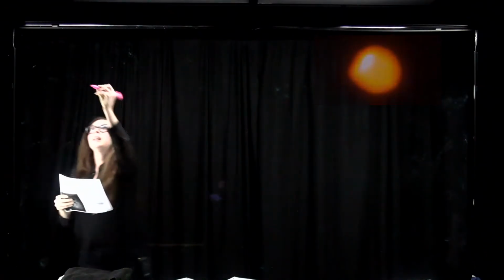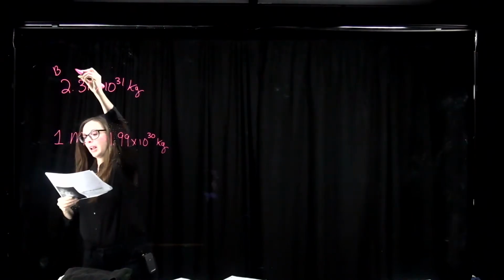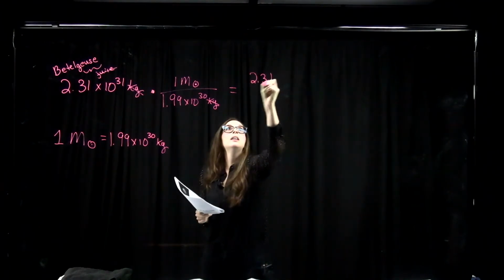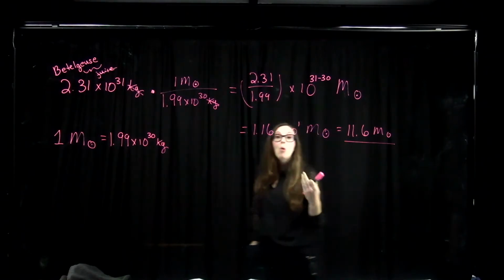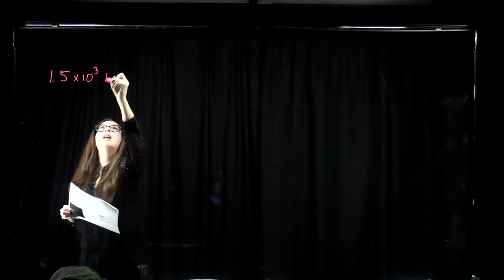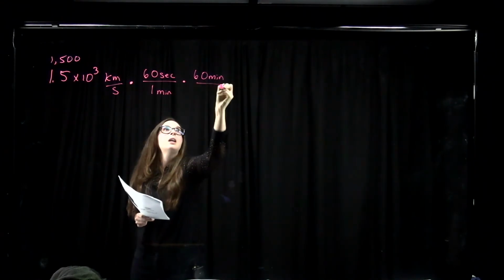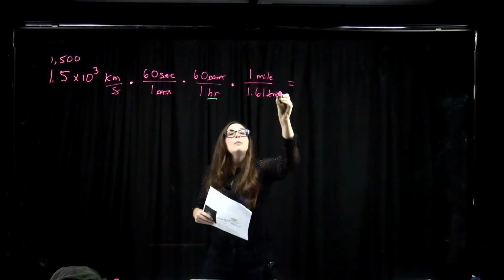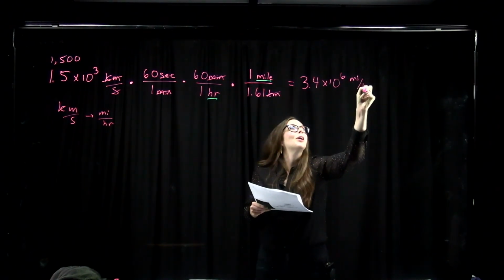Week 1 PHY 105 - Unit Conversion Applied to Astro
This video walks through two examples of unit conversion applied to the Crab Nebula and the supergiant star Betelgeuse. We will be performing unit conversions a fair amount in Dr. Maria Weber's course PHY 105 - Astronomy at Delta State University.